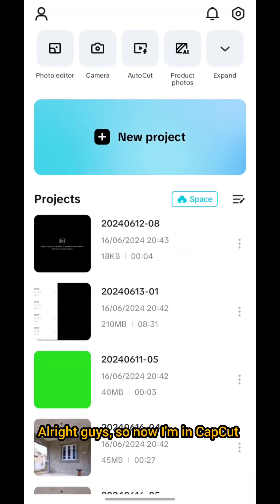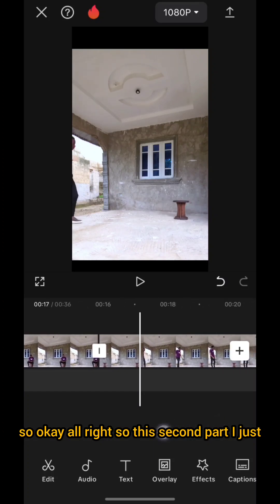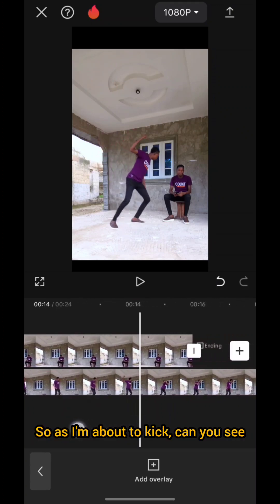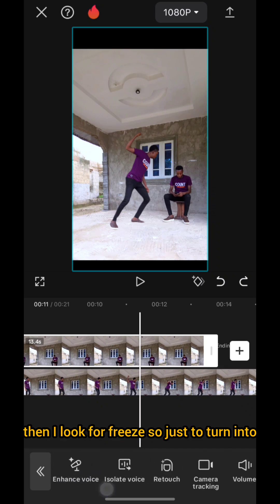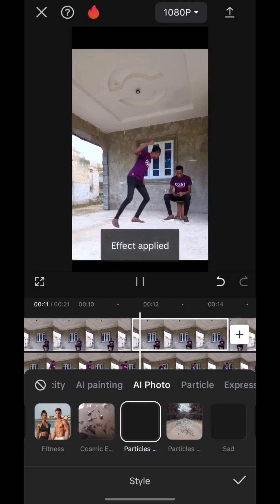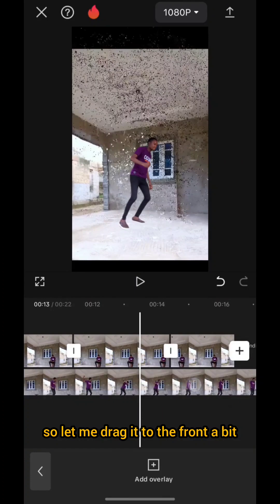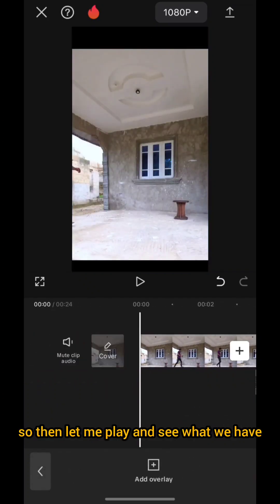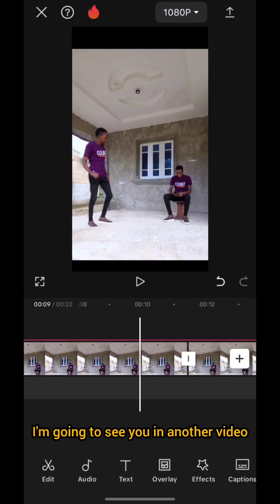How to easily dissappear or dissipate from a Scene | Dissipate VFX Trick | CapCut Tutorial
Welcome to our latest tutorial on how to create a disappearing or dissipating video effect using CapCut!

 In this video, I walk into a scene, and just when someone tries to hit me, I disappear.

 This step-by-step guide will show you the easiest way to achieve this stunning visual effect with CapCut.

What you'll learn:
How to set up your scene for the disappear effect.
Key techniques to edit your footage in CapCut.
Tips to make the effect look seamless and professional.

Whether you're a beginner or an experienced video editor, this tutorial is perfect for anyone looking to enhance their editing skills.

CapCut tutorialDisappear effectDissipate effectCapCut video editingHow to disappear in videoVideo editing tutorialEasy VFXCapCut effectsDisappearing effectVideo editing tips